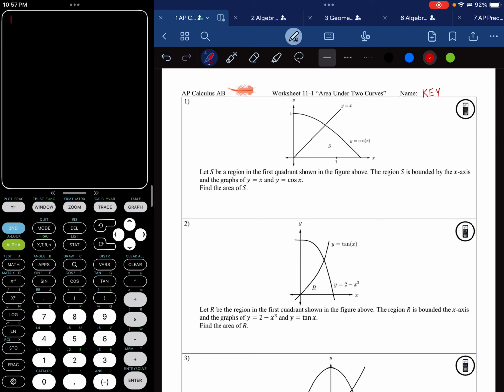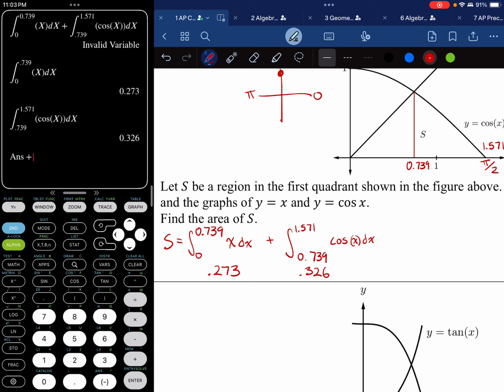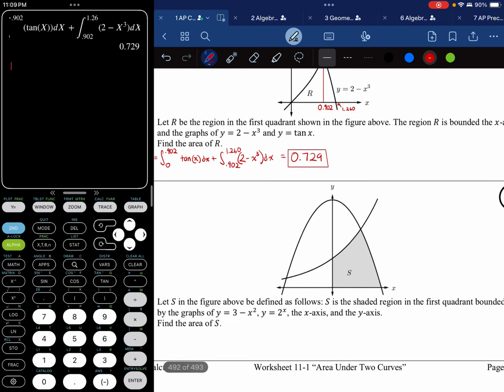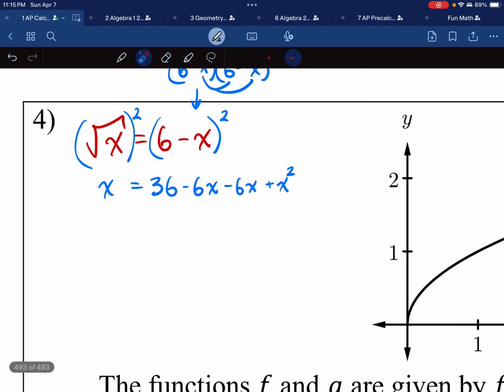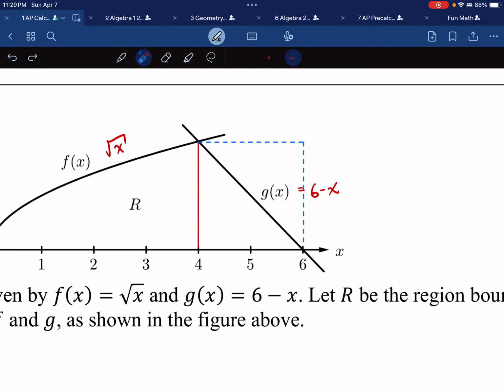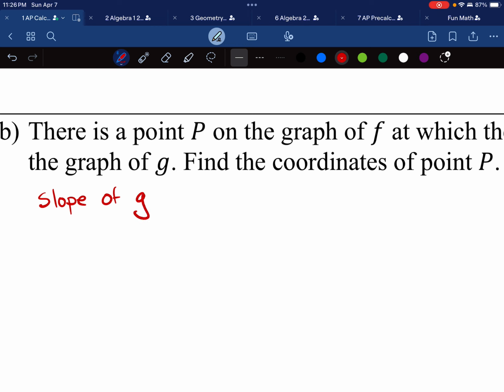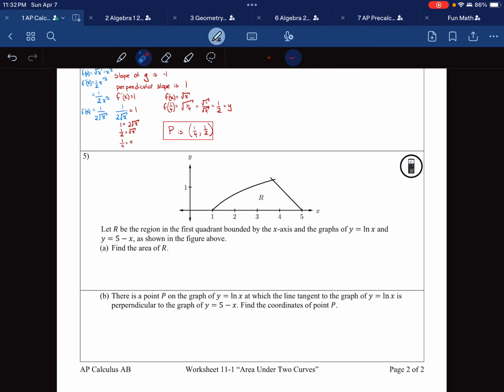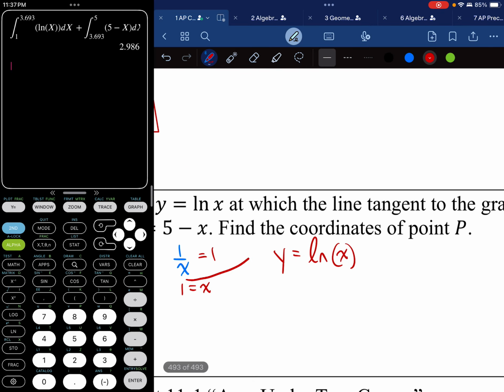AP Calculus AB Worksheet 11-1 “Area Under Two Curves” Solutions